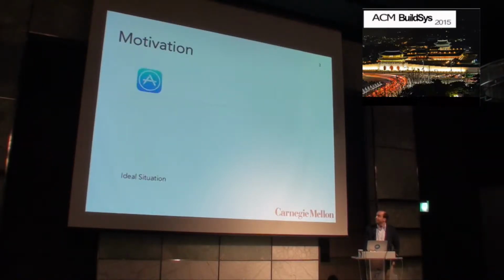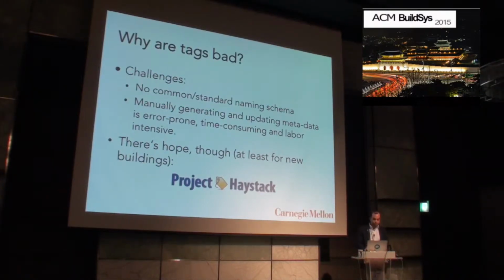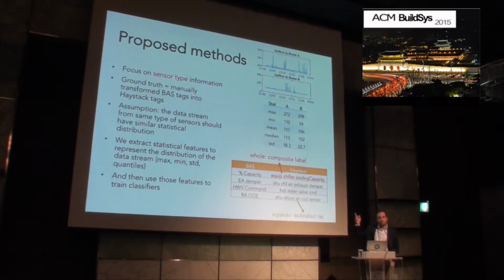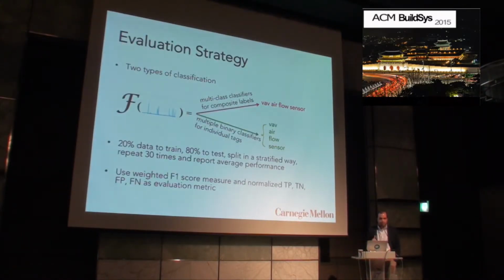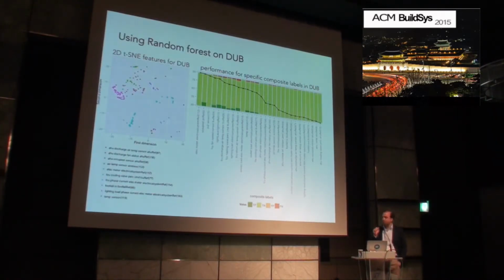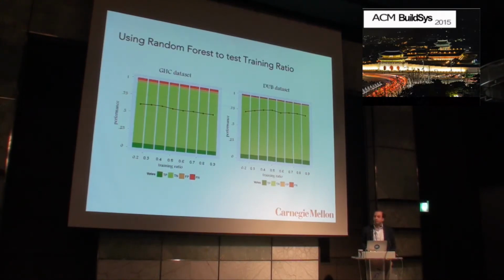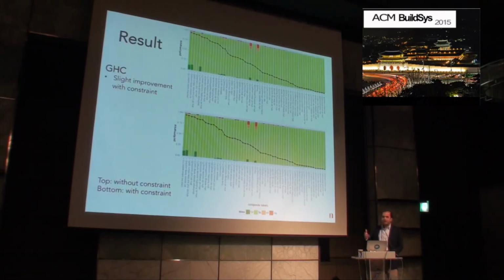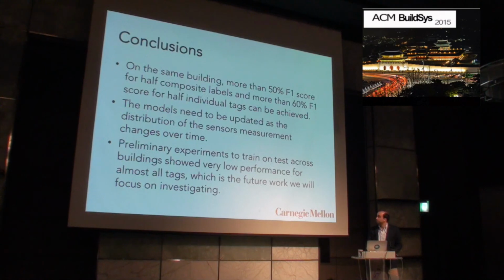BuildSys 2015 - A Data-Driven Meta-data Inference Framework for Building Automation Systems